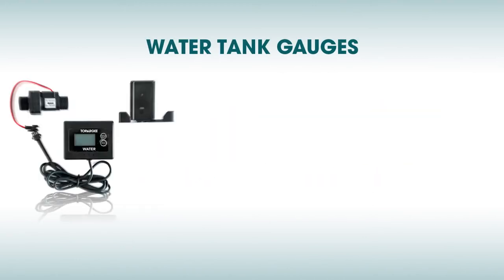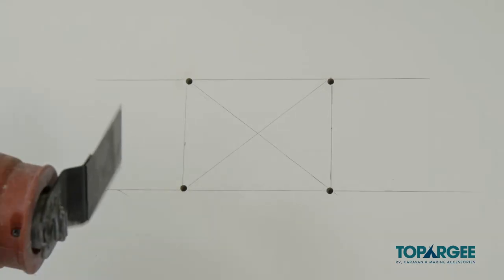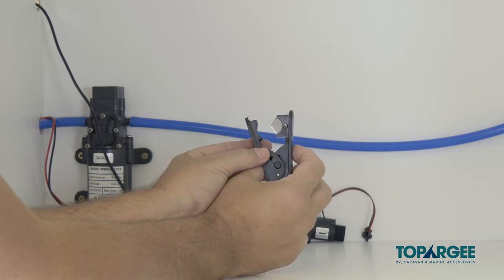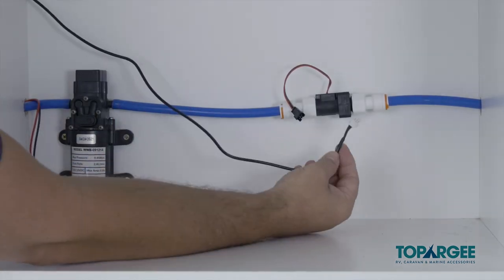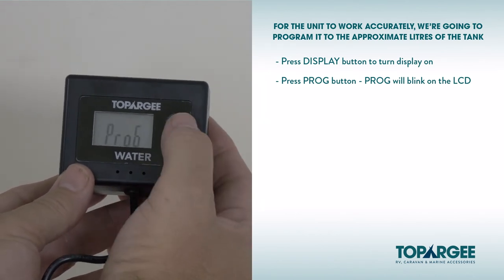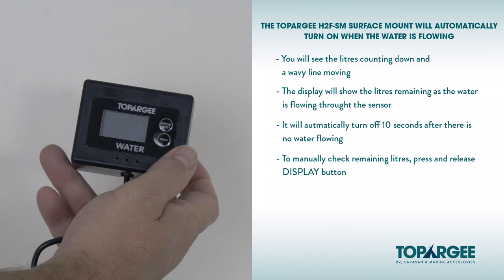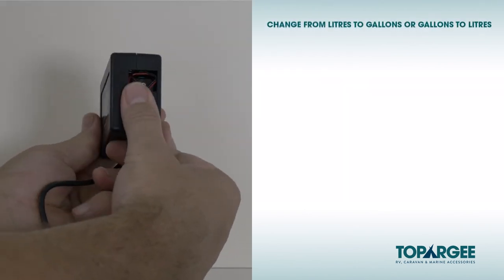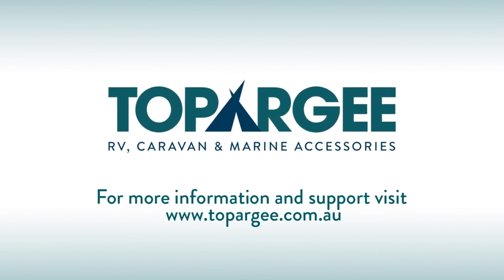Topargee Water Tank Gauge Installation (Step-by-Step)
Learn about each of the Topargee Water Gauges and which is best for you. Plus follow step-by-step instructions for how to install correctly one of our Surface Mount Water Tank Gauges, including all the pieces you need, setting up and turning on the gauge to record water.